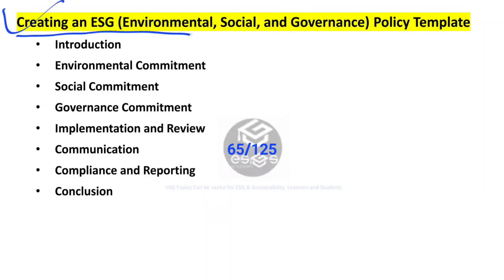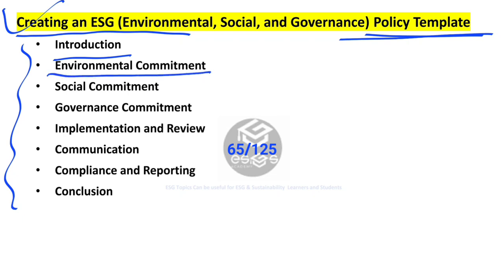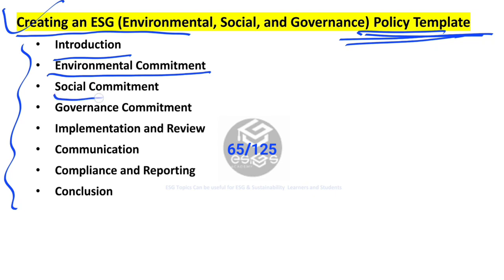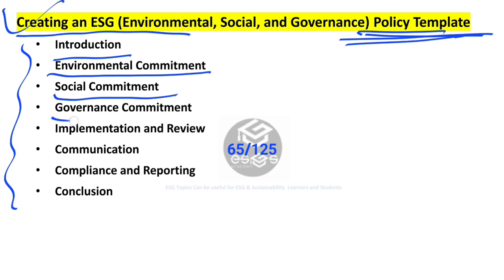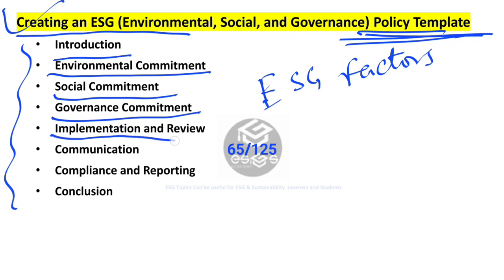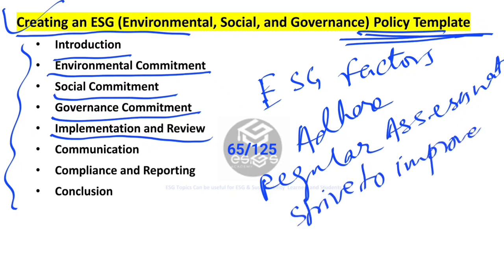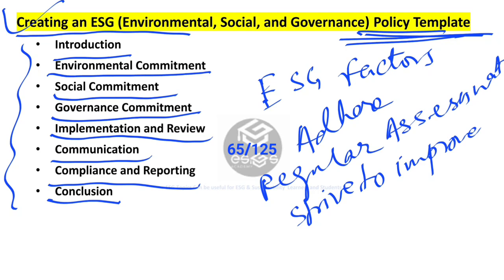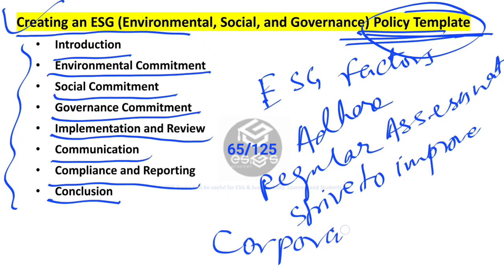TBT - ESGSA - 65 /125 - CREATING AN ESG POLICY TEMPLATE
CREATING AN ESG POLICY TEMPLATE